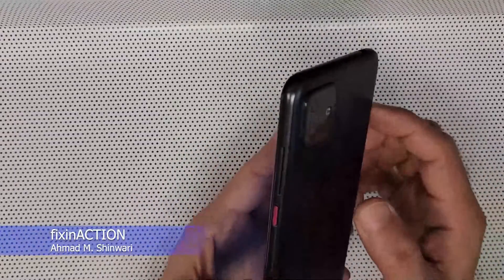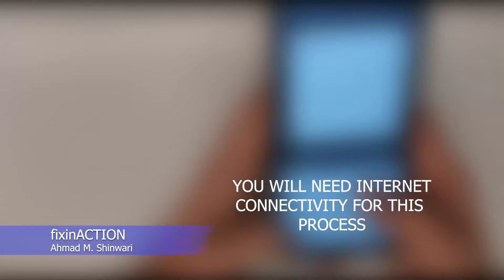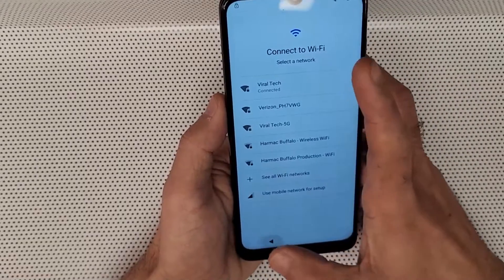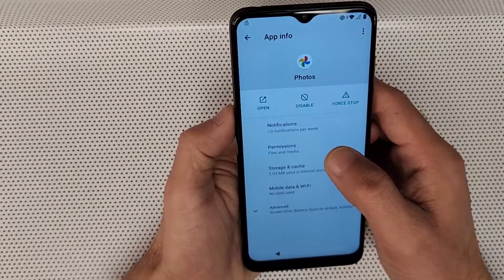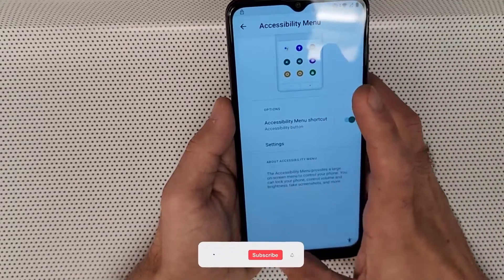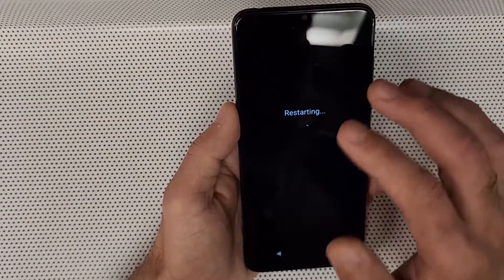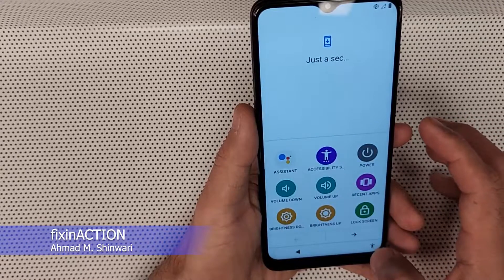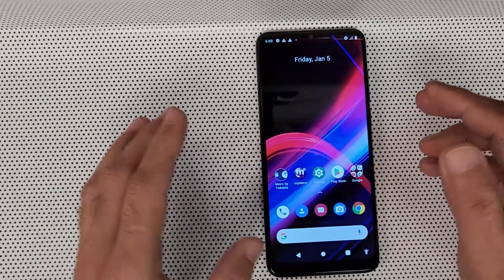How to Easy Remove Google Account Bypass FRP Lock on T-Mobile Revvl 4 Plus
How to Easy Remove Google Account Bypass FRP Lock on T-Mobile Revvl 4 Plus New

Easy T-Mobile Revvl 4 Plus Google Account FRP Lock Bypass Removal

Hello Everyone,

Let's remove google account or frp lock from T-Mobile Revvl 4 Plus devices, you can use the same method on different models such as any revvl devices or motorola devices.